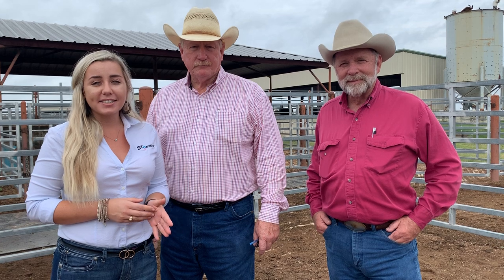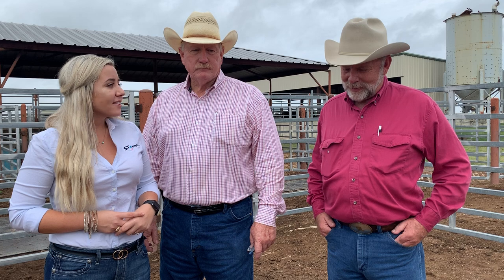Phenotype Evaluation video